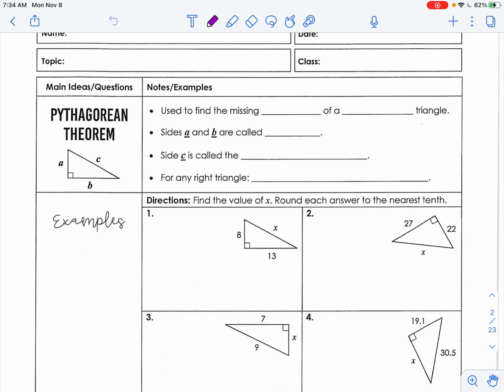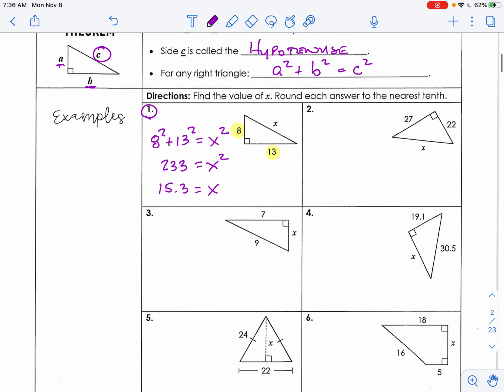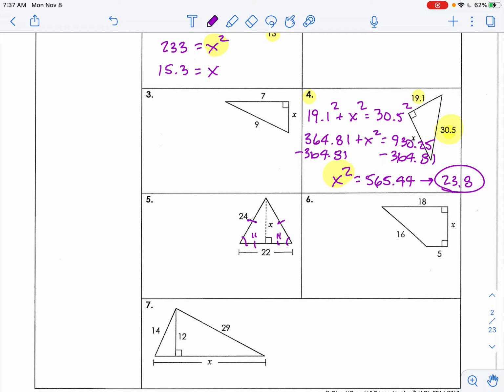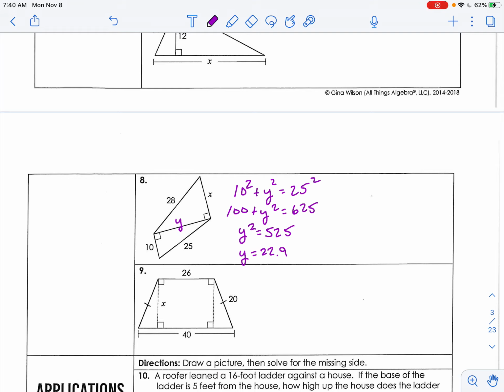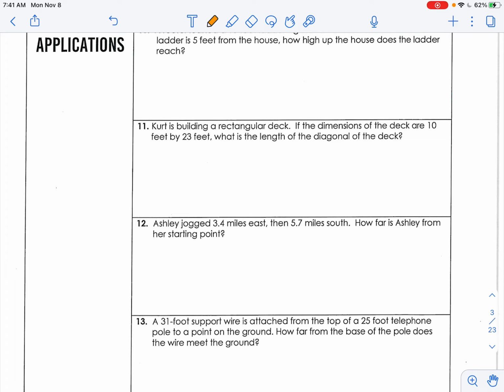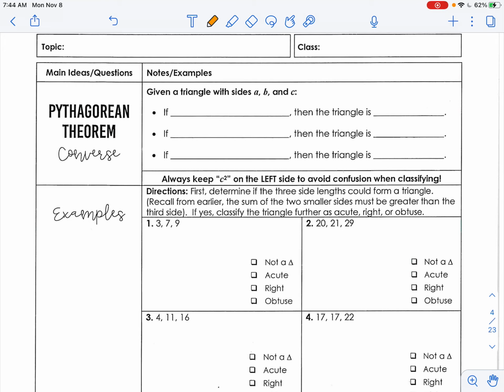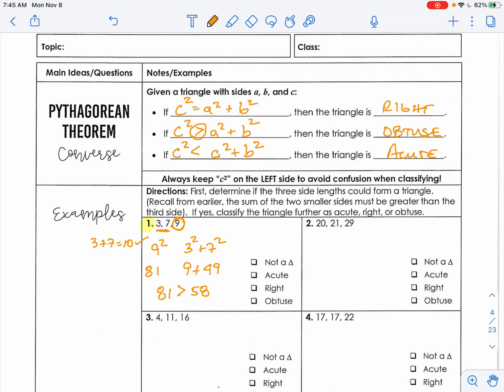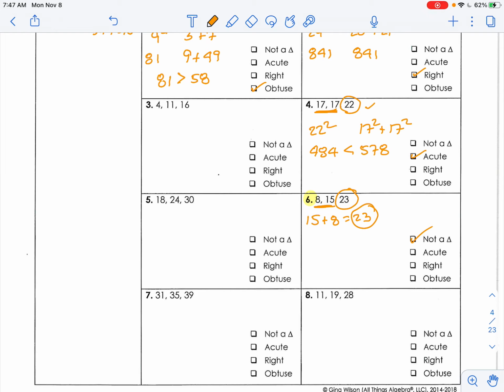November 8, 2021